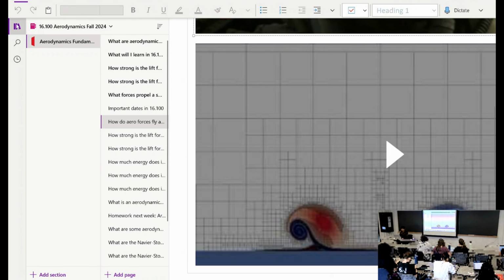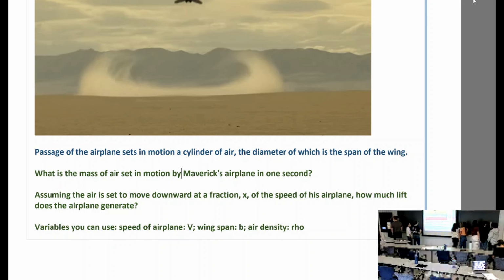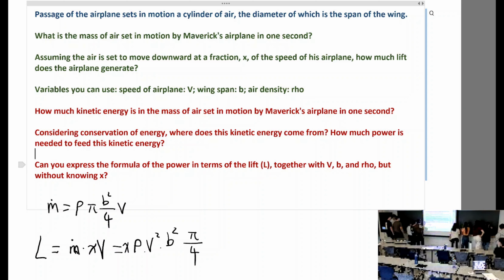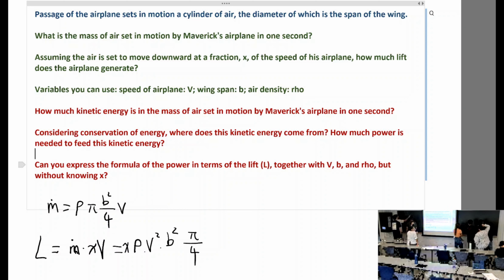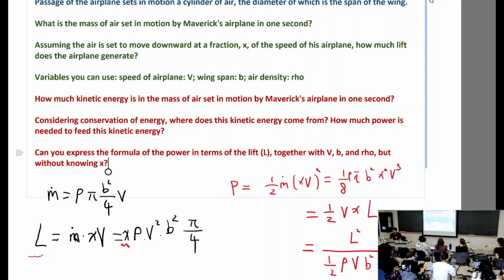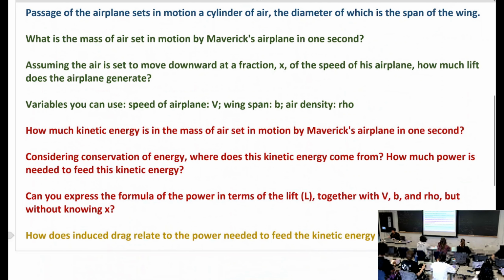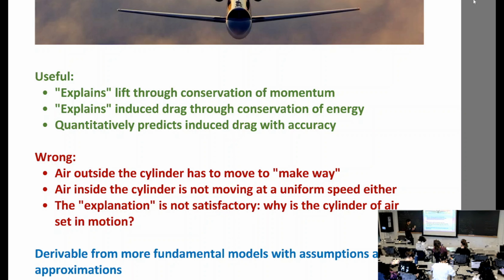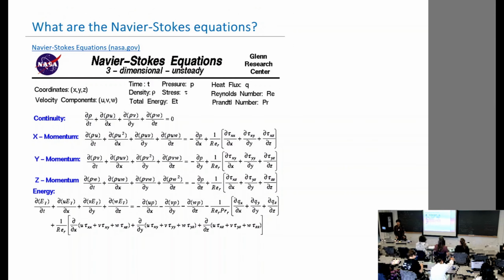MIT 16.100 Aerodynamics 2024-09-06